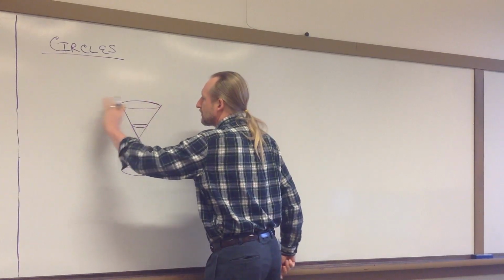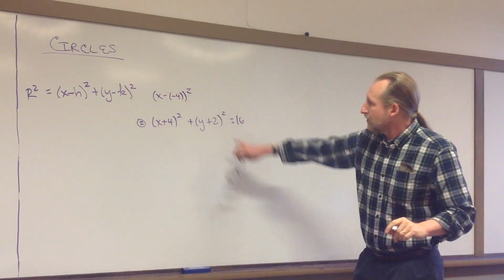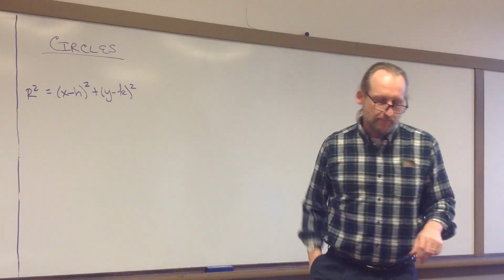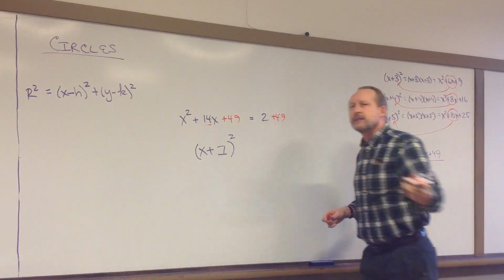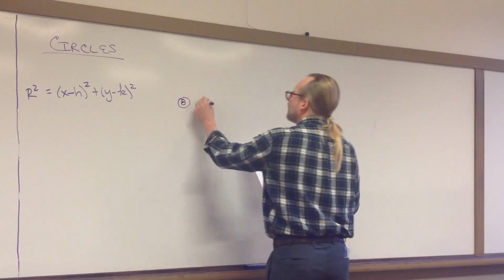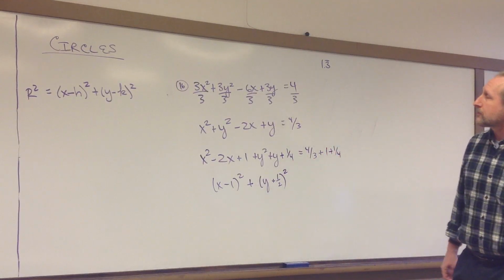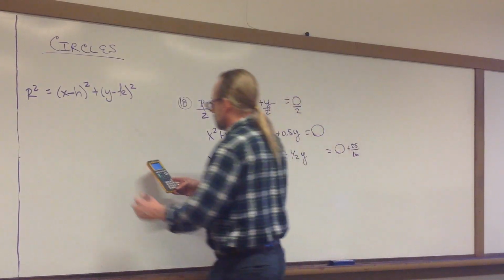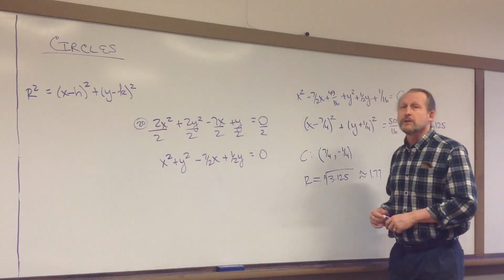MTH 116 Section 2.1 (Week 6)